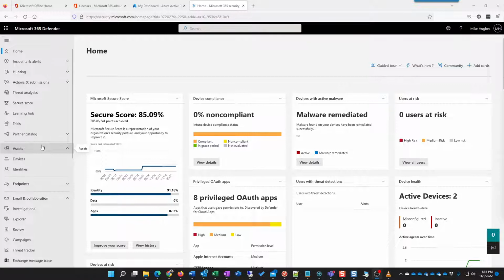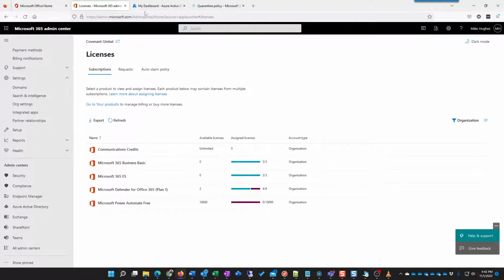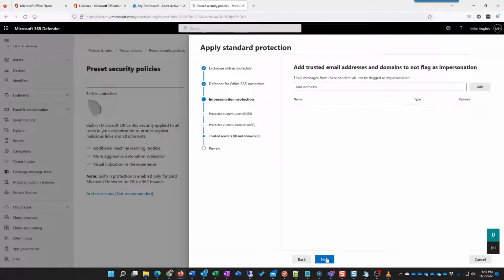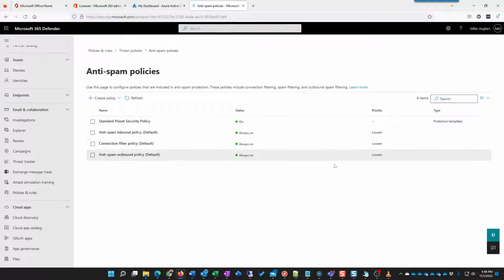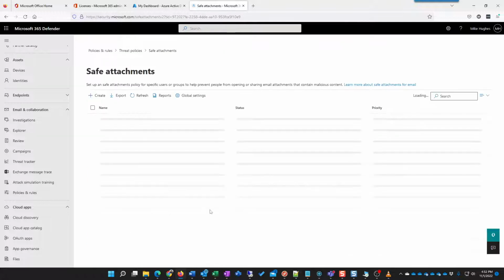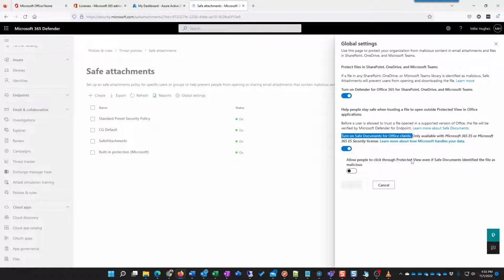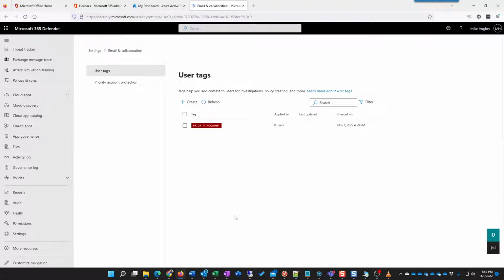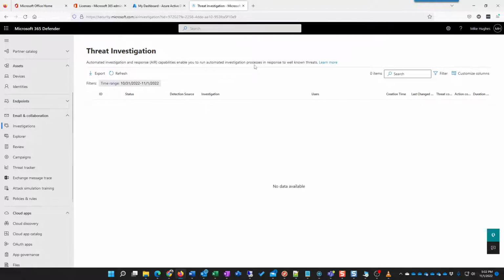Defender for Office 365 Quick start + a semi deep dive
I walk you through Defender for Office 365 (formerly Exchange Online Protection). You will see how to set this up in 2 minutes then I walk you through more detailed information.